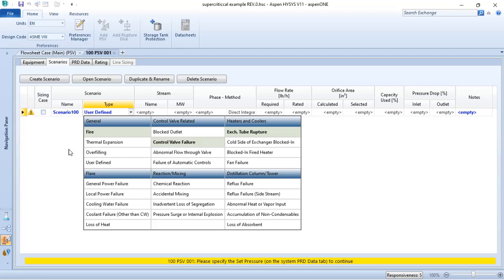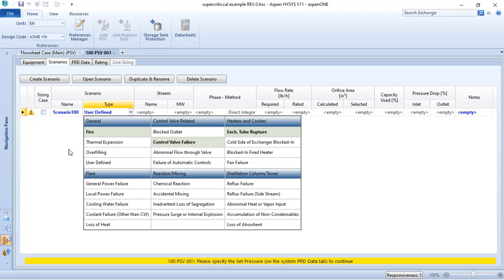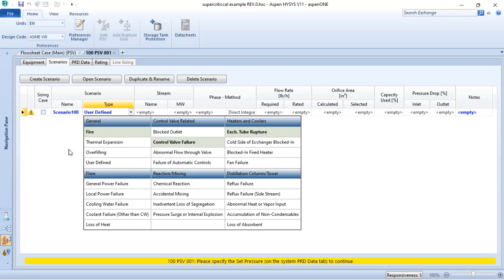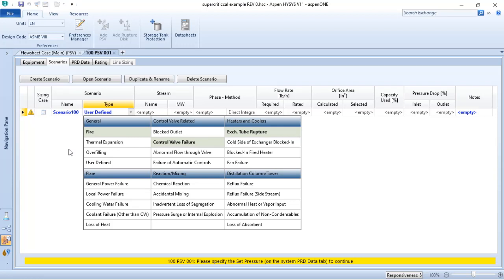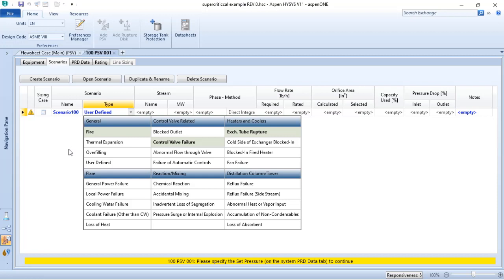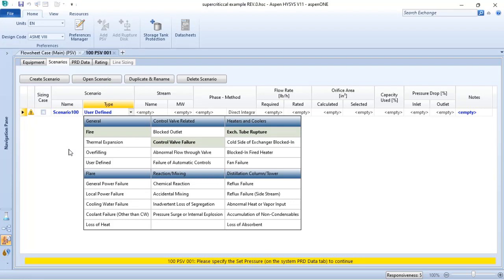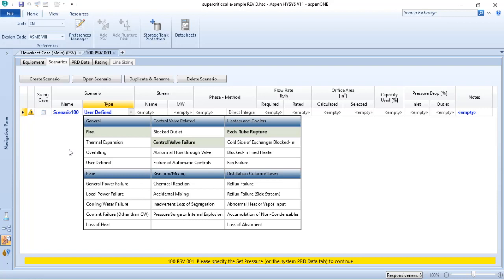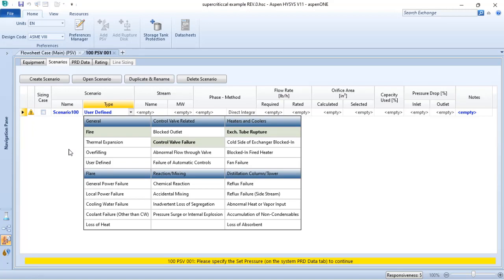MAIN REFERENCES FOR PRESSURE RELIEF VALVE (PSV) CALCULATIONS FOR CHEMICAL PROCESS ENGINEERS